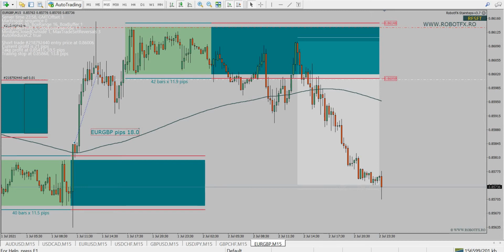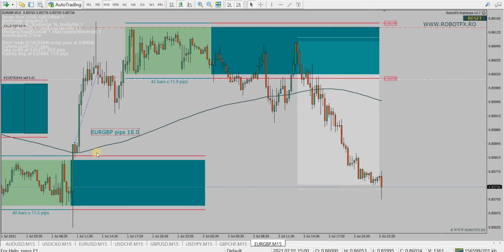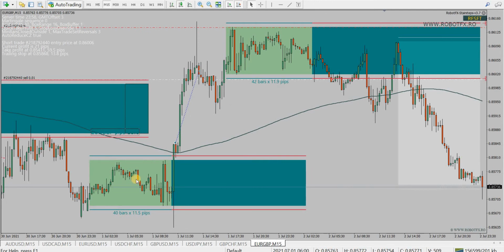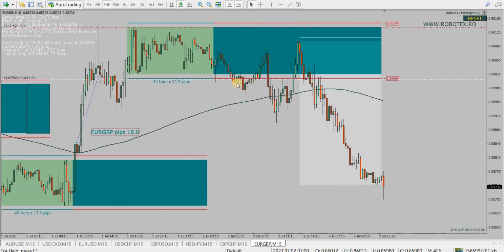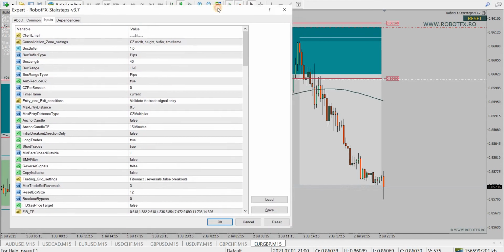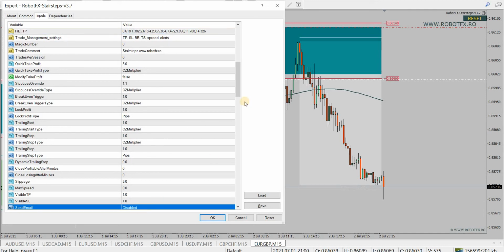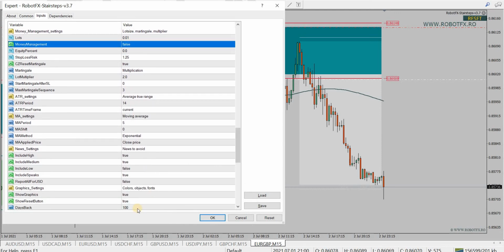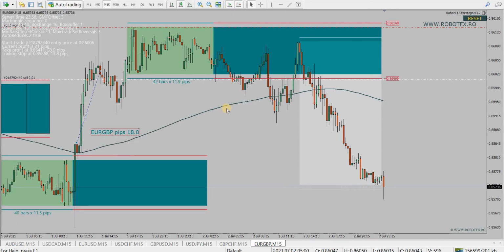Stairsteps EA trading examples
THIS VIDEO WAS UPLOADED SIMPLY TO DEMONSTRATE HOW THIS EXPERT ADVISOR WORKS AND IT IS MEANT FOR TRADERS ALREADY FAMILIAR WITH THIS EA AND THE ROBOTFX POLICIES. USING THE SAME SETTINGS DISPLAYED HERE WILL NOT GUARANTEE THAT YOU WILL MAKE PROFIT. BEFORE USING THIS EA PLEASE READ THE INSTRUCTIONS AND WATCH THE VIDEOS ON ITS PAGE TO LEARN HOW TO USE IT, AND MOST IMPORTANT FIND YOUR OWN SETTINGS BASED ON YOUR TRADING CHART, EQUITY, LOTSIZE, PRICE ACTION, RISK APPETITE, TRADING SKILLS ETC.